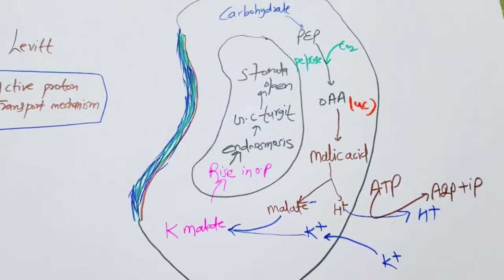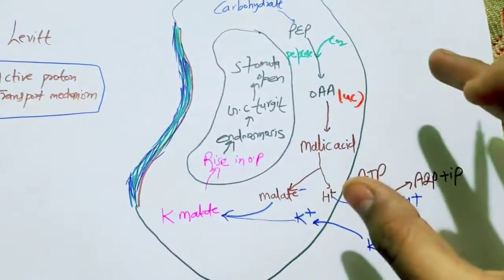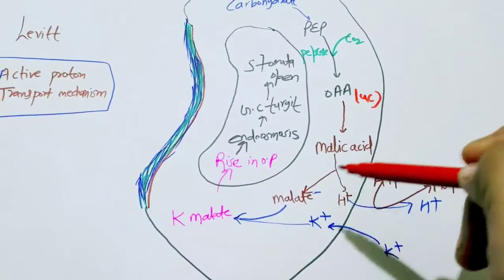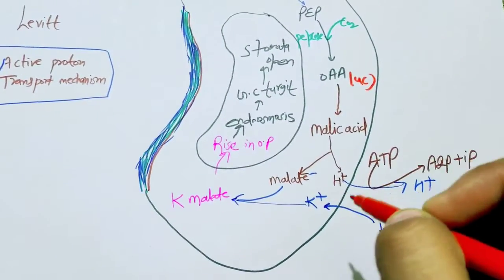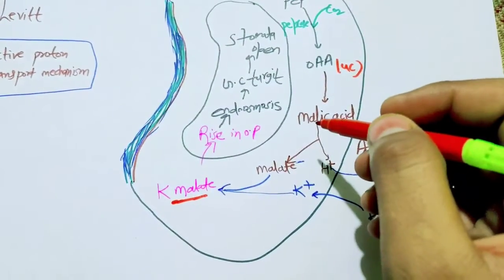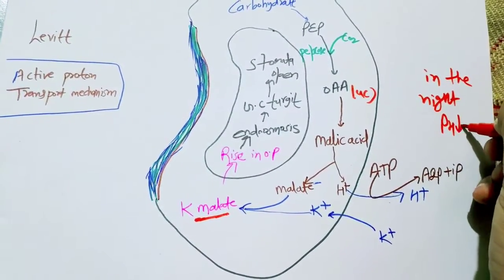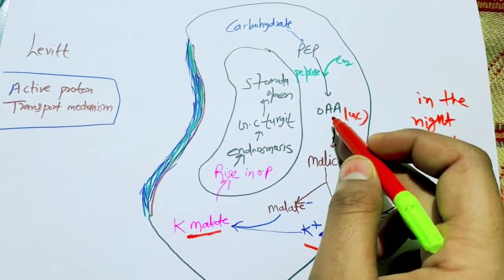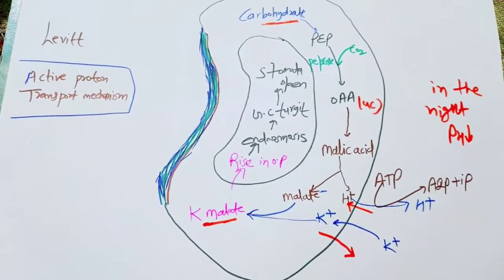stomatal opening or closing mechanism explained